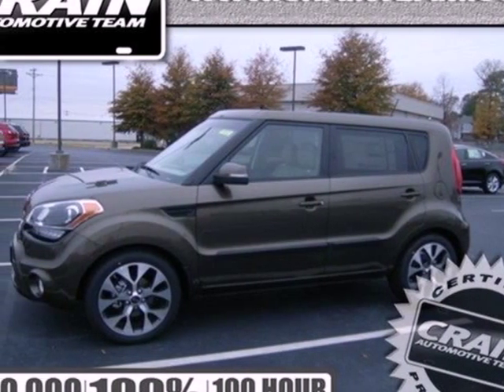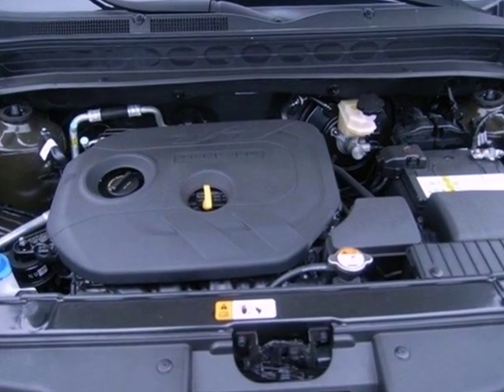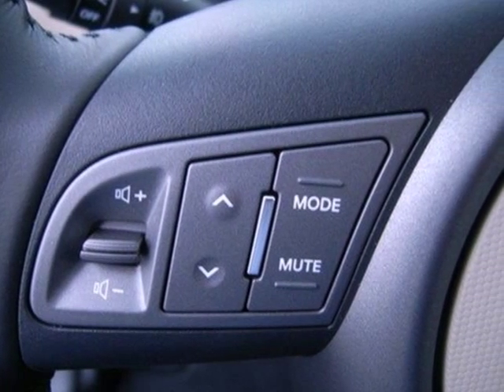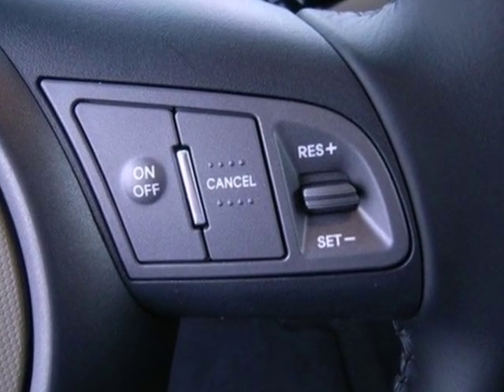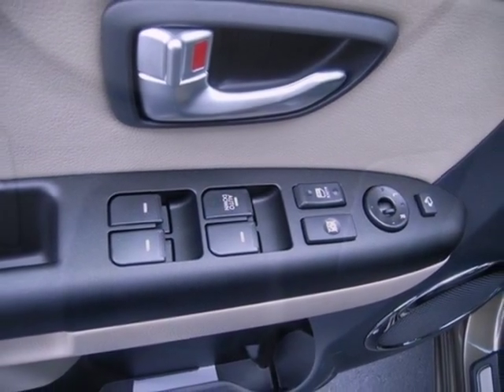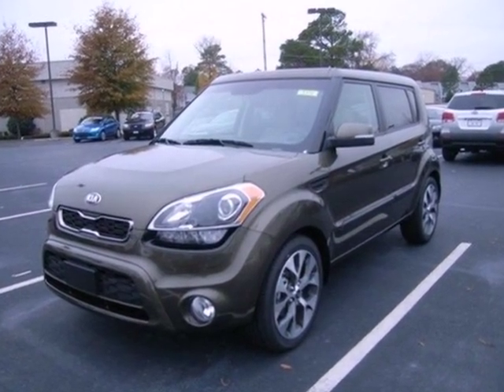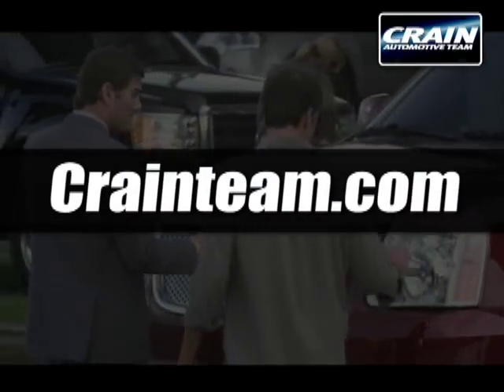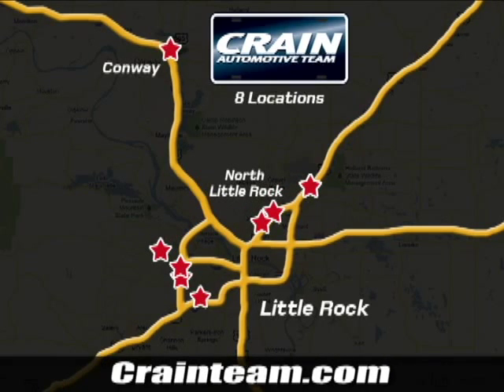2013 Kia Soul Sherwood AR Little Rock, AR 3KC5312 - SOLD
SOLD - crainkia.com SOLD - ; crainteammitsu.com Call or visit for a test drive of this vehicle today! Engine: Gas I4 Transmission: Automatic Color: Moss Metallic Interior: Sand/black seat trim Stock #: 3KC5312 a onclick="cancelEvent(event);ceP(this);" href="javascript:;"Get Internet Price/a AtCrain KIA Mitsubishi we work hard to get you into the vehicle you have always wanted. That new, used, or certified pre-owned vehicle is waiting for you, and we work with a vast array of lending sources to make sure you will get the most complete and comprehensive financial package available. Crain KIA Mitsubishi Service Department strives for 100% customer satisfaction. From general maintenance such as oil changes to major repairs, let Crain KIA Mitsubishi service your vehicle. Our dealership is one of the premier dealerships in the country. Our commitment to customer service is second to none. We offer one of the most comprehensive Parts and Service Department in the automotive industry. Our primary concern is the satisfaction of our customers. Our YouTube Channel was created to enhance the buying experience for each and every one of our internet customers. Address: 5830 Warden Rd Sherwood AR Little Rock, AR 72210